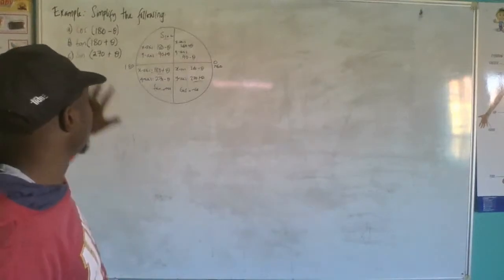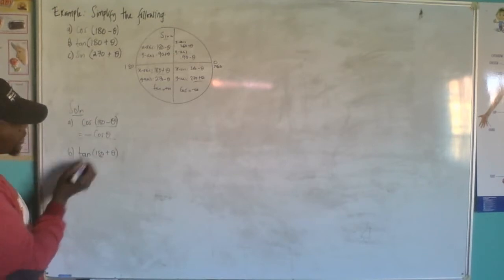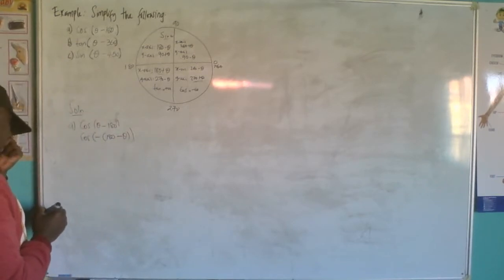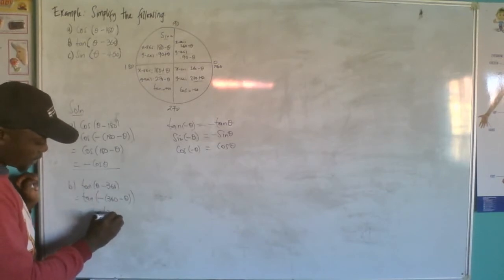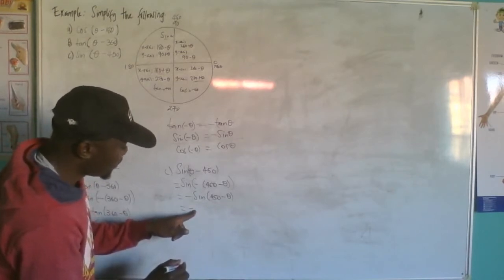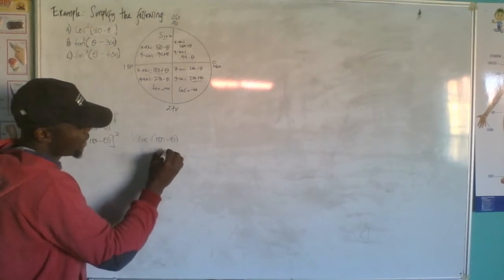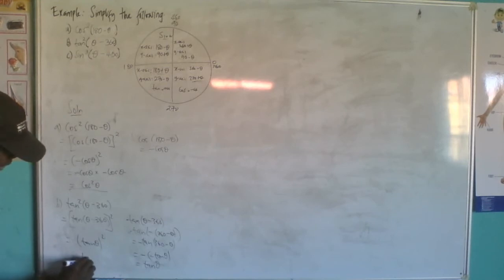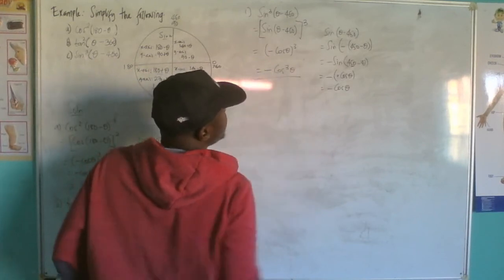more examples on reduction 1